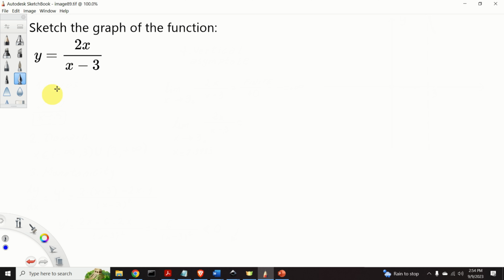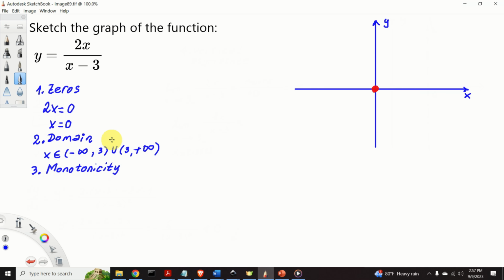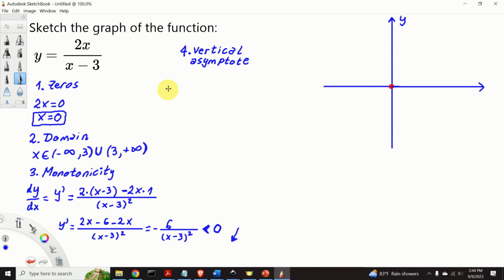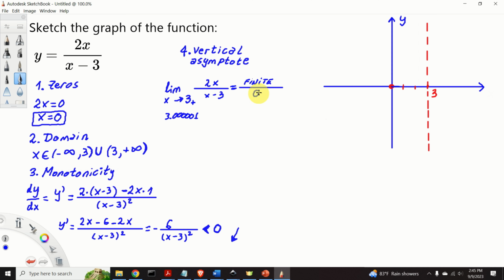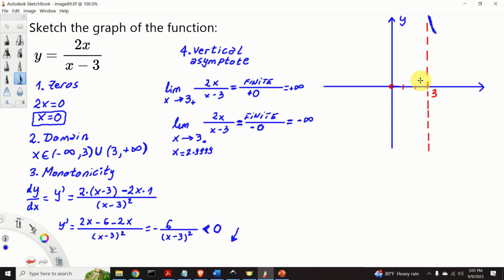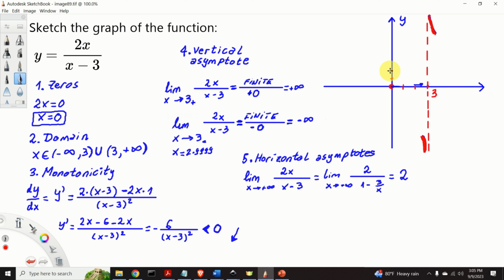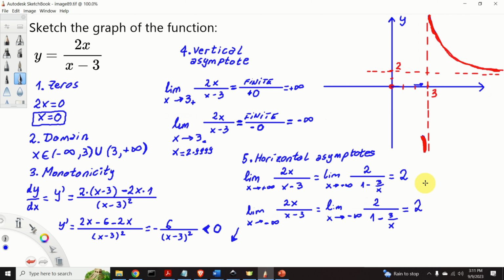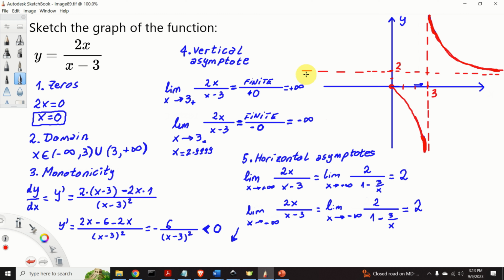Calculus/AP Calculus Tutorial: Sketch Function Graph by Hand - Example 2 - Learn Mathematics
In this calculus, mathematics, and AP calculus tutorial, we explain how to sketch a graph of a rational function. We explain how to determine
a) Zeros of the function
b) Horizontal asymptotes
c) Vertical asymptotes
d) Function monotonicity (where the function increases and decreases).

 The problem solved in this video tutorial is very important for students who want to master basic and advanced calculus topics, as well as students who want to prepare themselves for the Advanced Placement Calculus exam. That is, for the AP Calculus exam.

We need to mention that all engineers, physicists, and scientists, need to know how to sketch basic functions by hand. This is a fundamental skill that is necessary for the engineering profession. Furthermore by learning how to sketch a function, one can obtain a deep and intuitive understanding of mathematics and the behavior of functions.

By practicing this problem you can also prepare yourself for the Advanced Placement (AP) exam

- AP Physics 1: Algebra-Based
- AP Physics 2: Algebra-Based
- AP Physics C: Mechanics
- Physics and Advanced Placement (AP) Calculus - AP Physics and AP Calculus